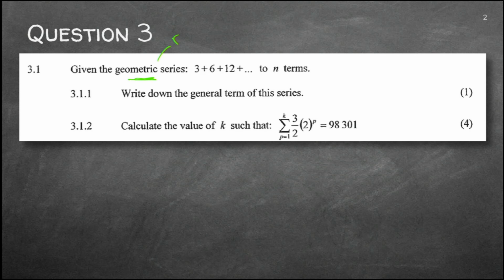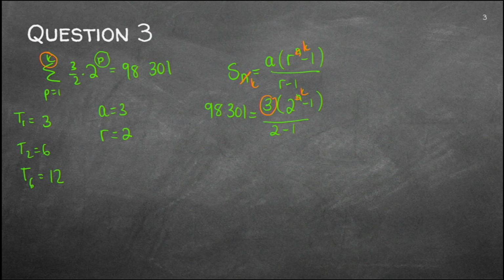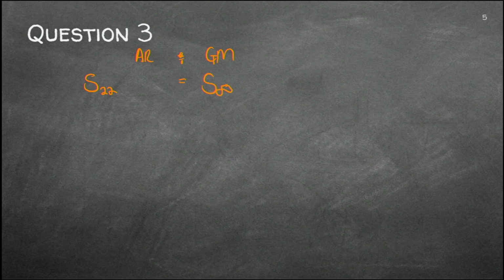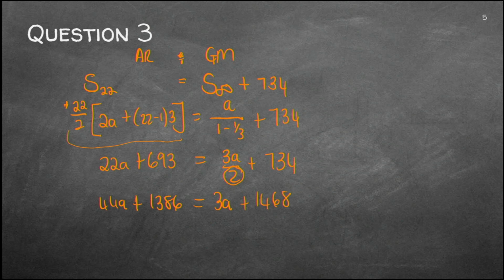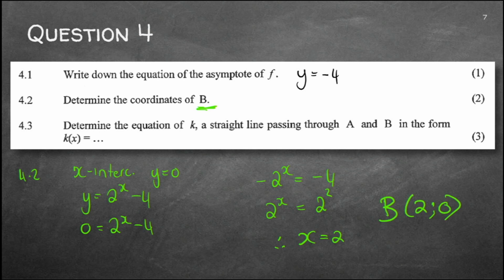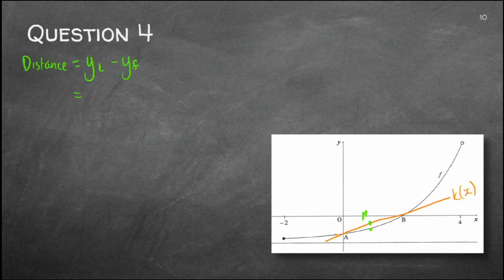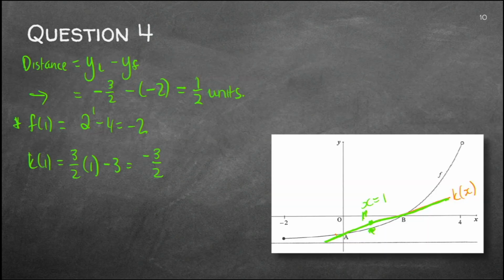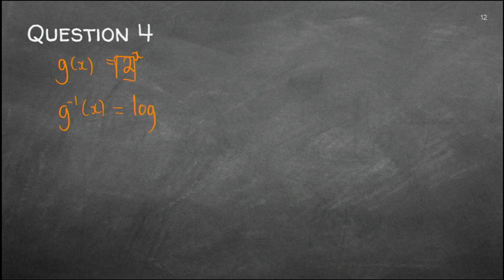MATHS Walkthrough | PAST EXAM Paper 1